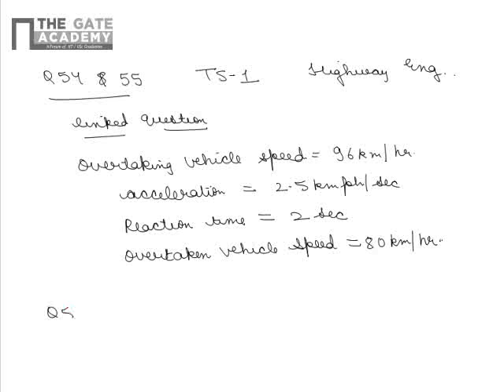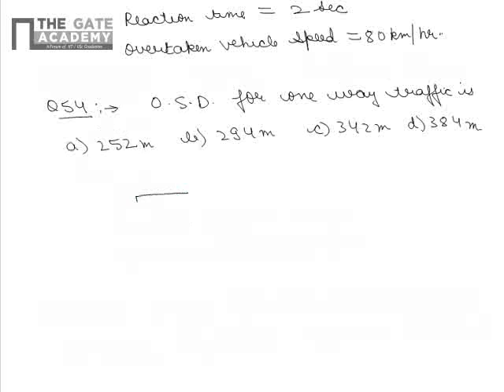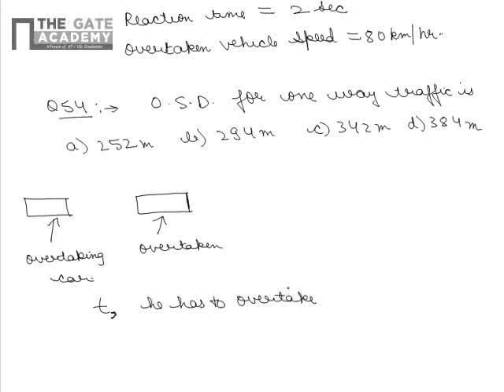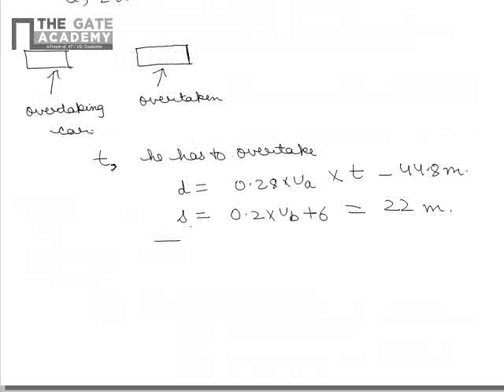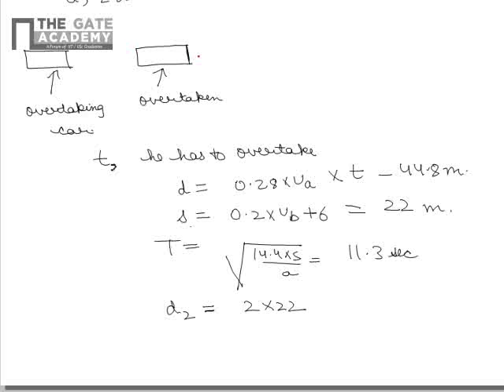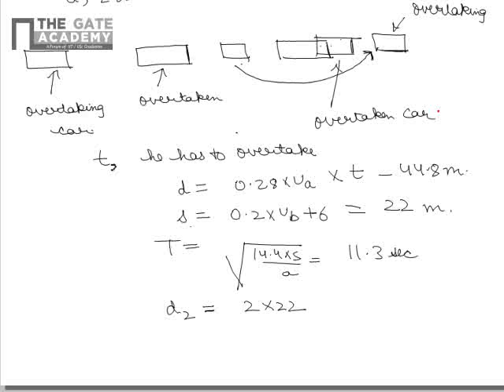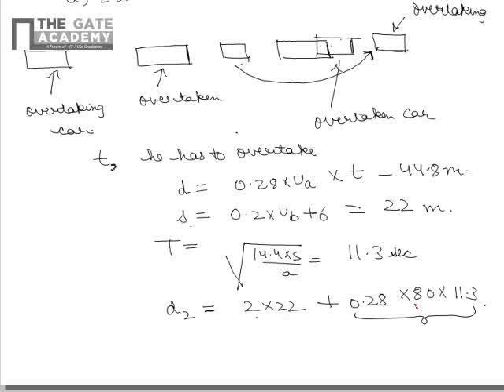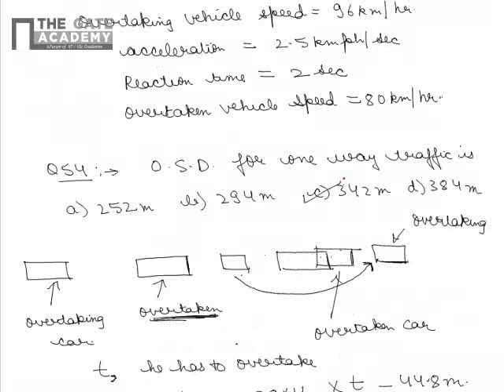GATE 13 CE TS 1 Q No 54